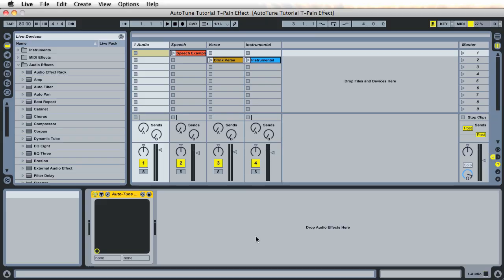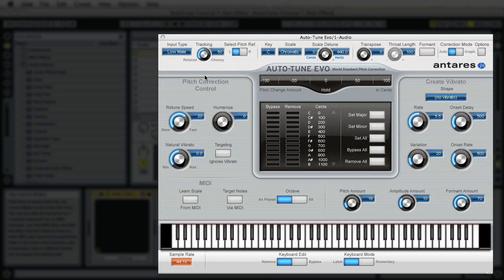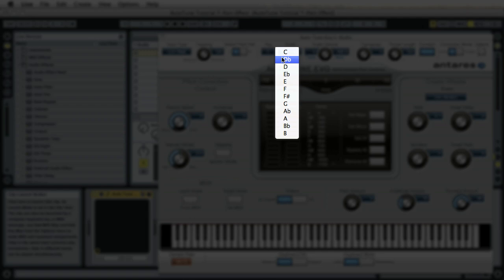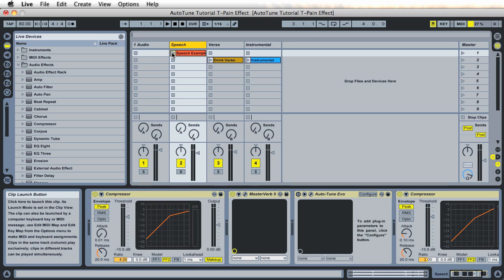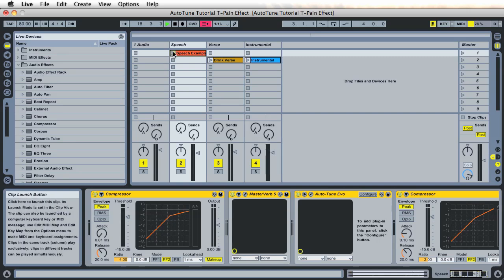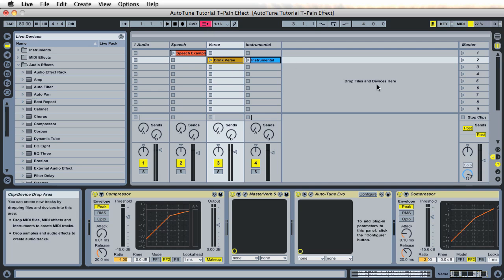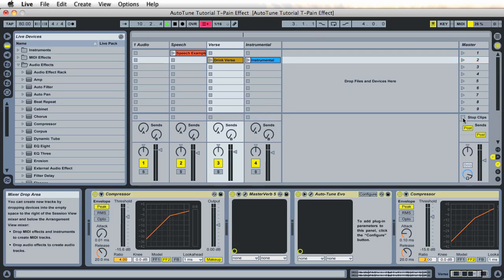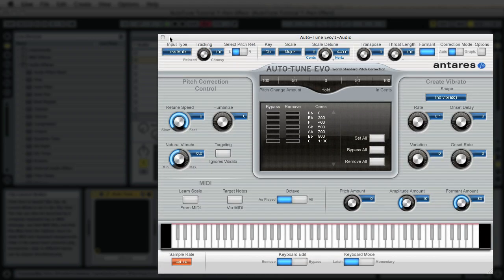Auto-Tune Tutorial in Ableton Live (T-Pain Effect)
Music Production For Beginners-Advanced Using Ableton Live - Tips & Tricks Series

This video is to demonstrate how to apply the T-Pain Effect to your vocal track using Auto-Tune Evo Plugin (Effect)! You can use earlier versions of Auto-Tune - the settings are the same, just located in a different places.